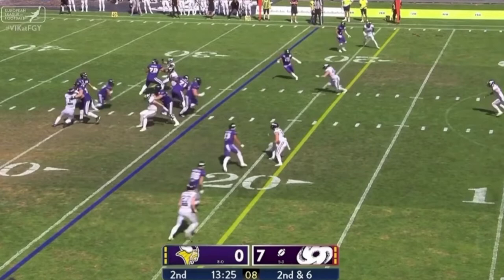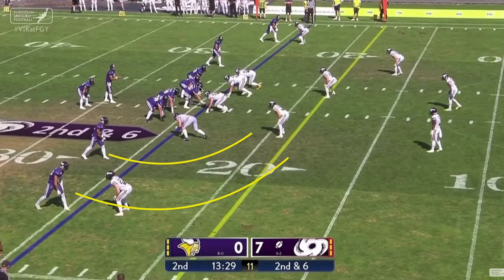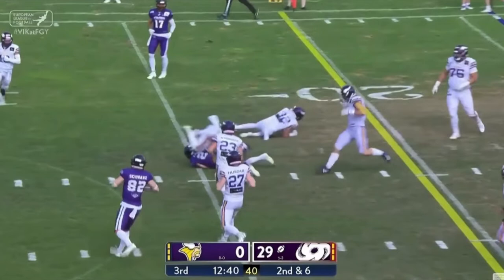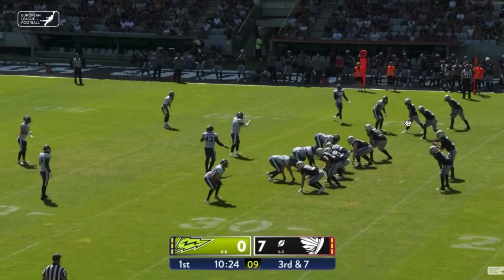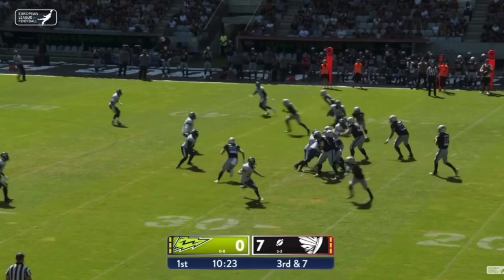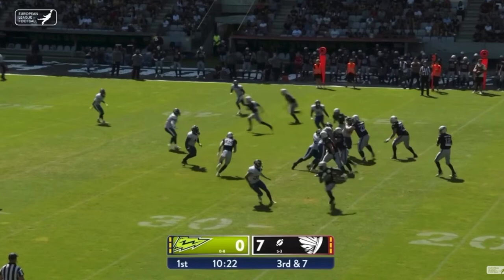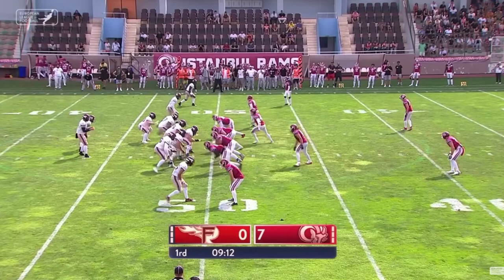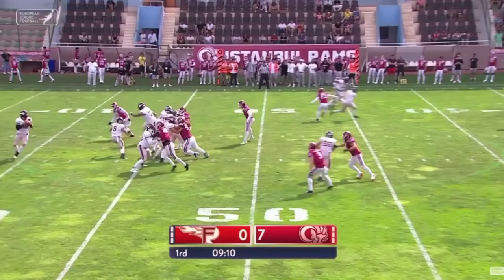Week 11 European League of Football Film Breakdown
This is a film breakdown from some of the Week 11 European League of Football action!

00:00-2:37 Frankfurt Galaxy v Vienna Vikings
02:38-06:06 Tirol Raiders v Stuttgart Surge
06:07-08:24 Istanbul Rams v Rhein Fire